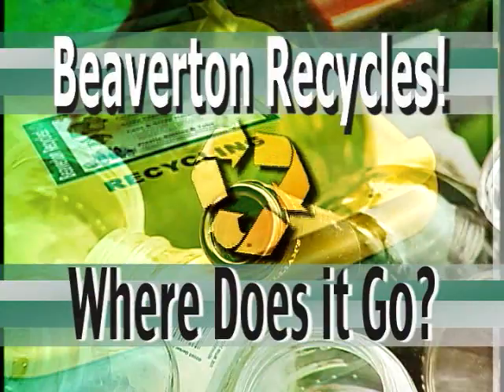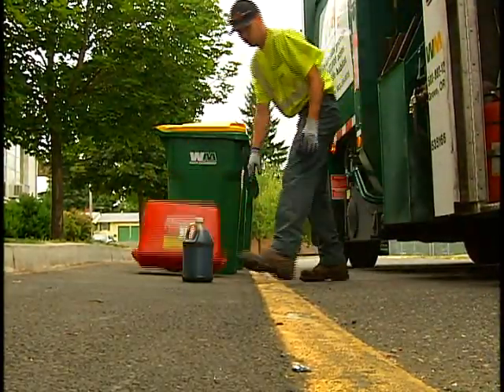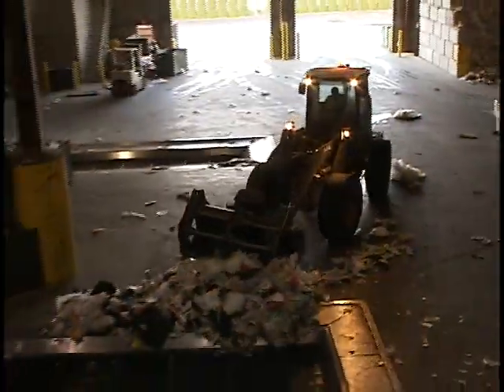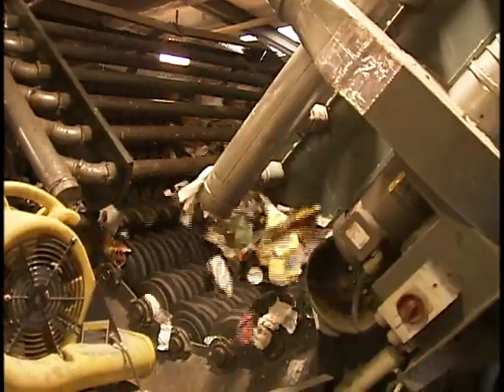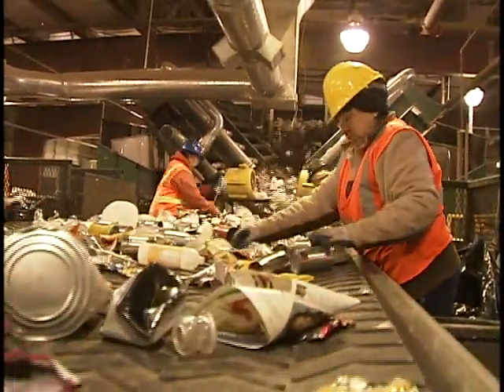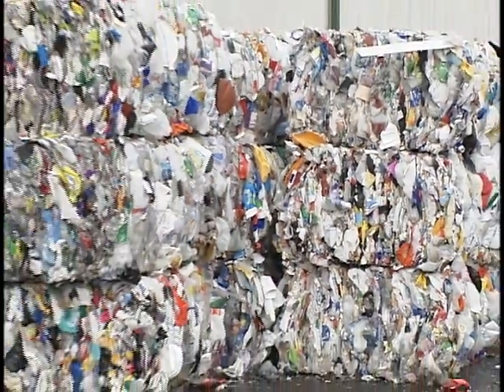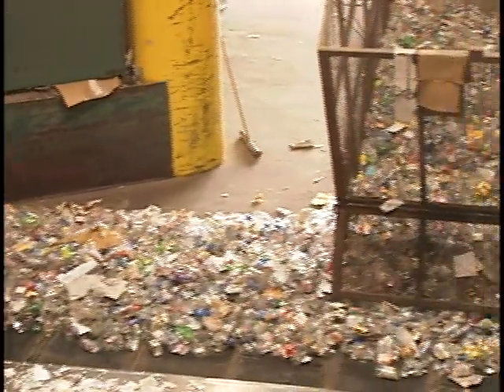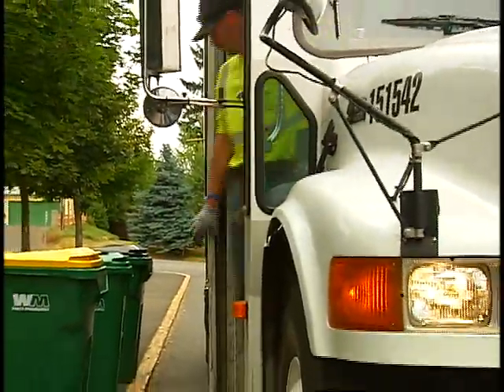Where does our recycling go?